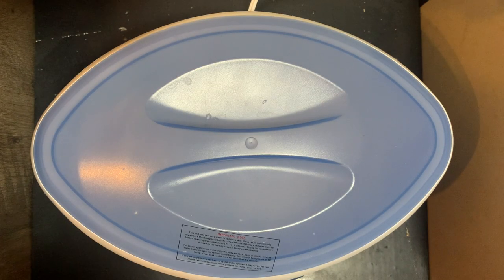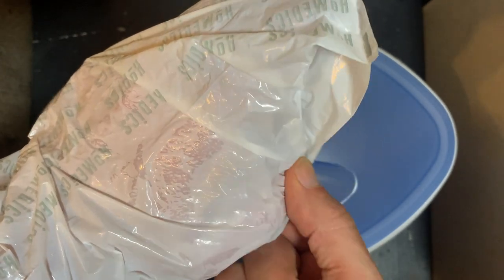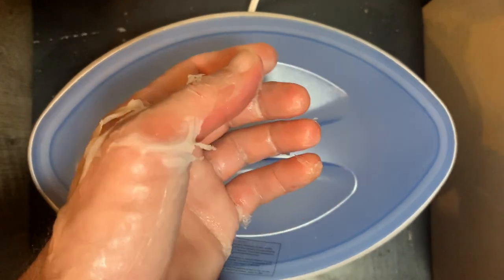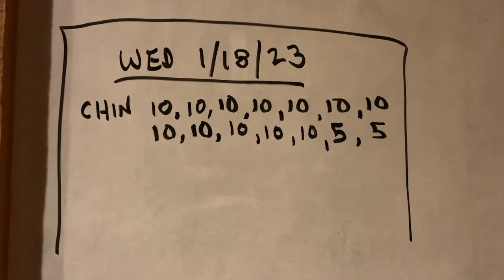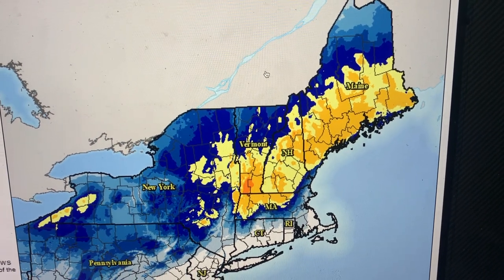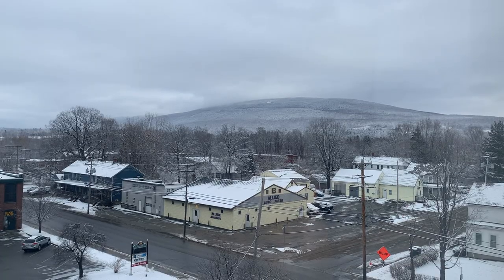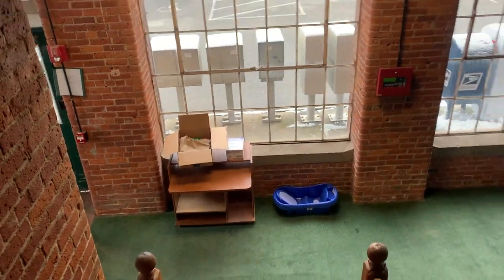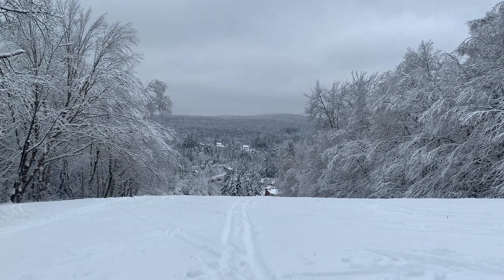VLOG 23.003 - Paraffin Bath - Simen Krüger - Backwards Sled Drag - Chinups - Ski Technique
Need help getting into action?

0:00 Intro
0:08 Jan. 16th
1:20 Paraffin Bath Therapy
6:30 Jan. 17th
10:16 Backwards Sled Drag
12:51 Jan. 18th
13:11 - Chin-Ups
14:05 Jan. 19th
15:50 Ski Technique - V2 - 4% Hill
16:29 Jan. 20th
17:49 Jan. 21st
20:25 Jan. 22nd
21:06 Backwards Up Stairs
22:41 Going Skiing at Prospect
23:04 Ski Technique - V2 - 7% Hill
23:17 Strength - End of Week